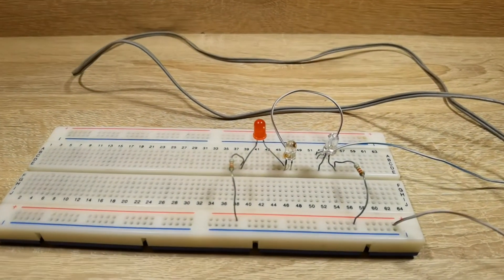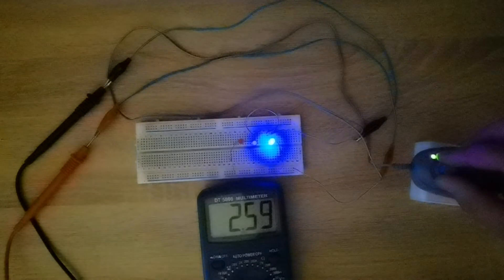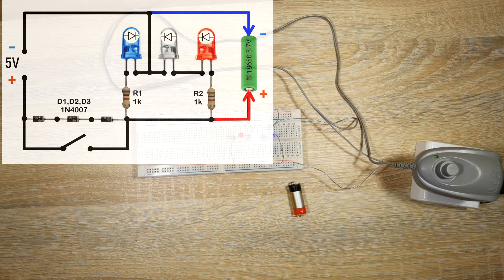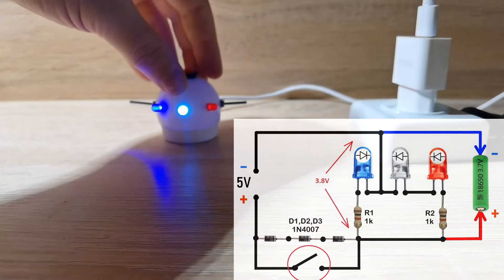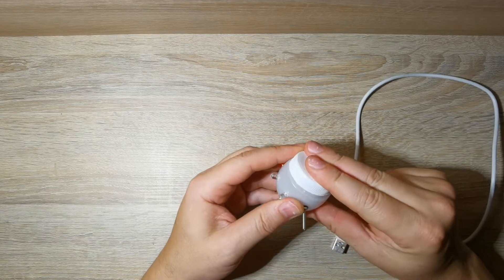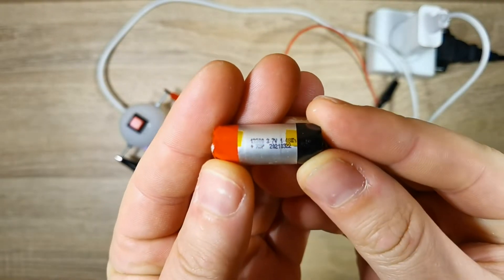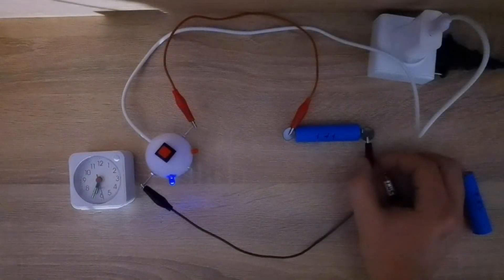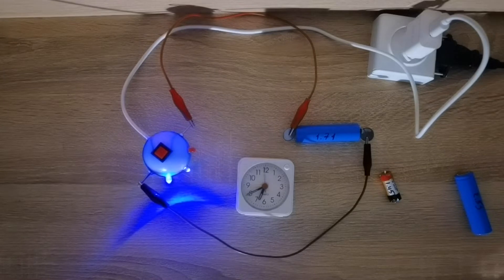The simplest Li-ion battery charger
DIY the simplest lithium-ion battery charger.